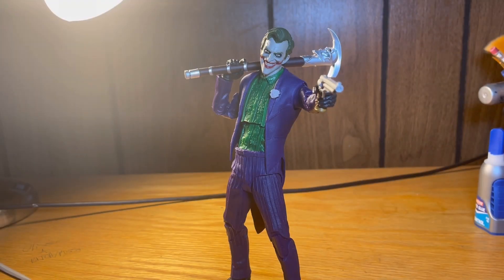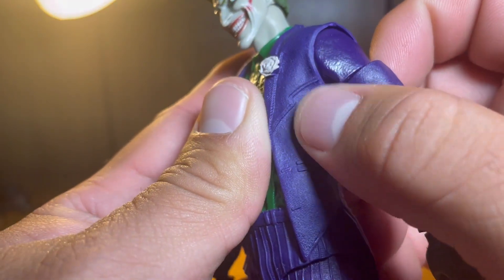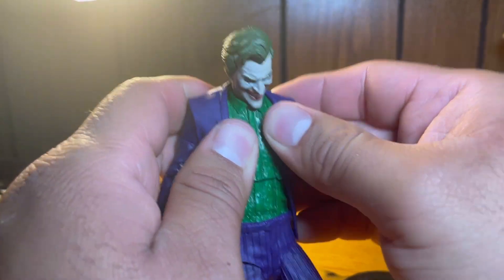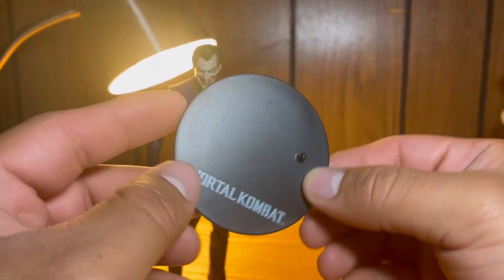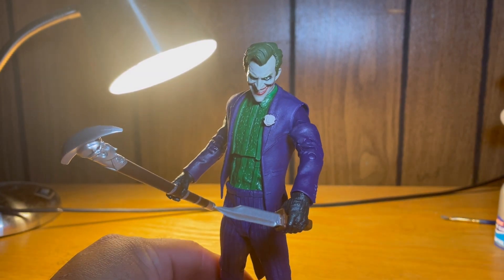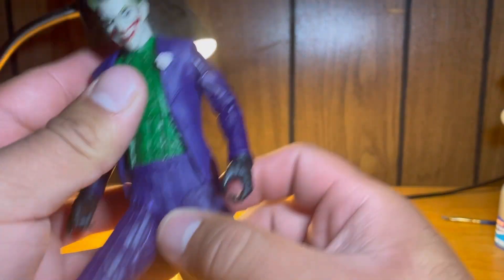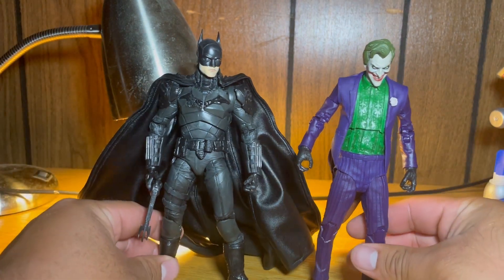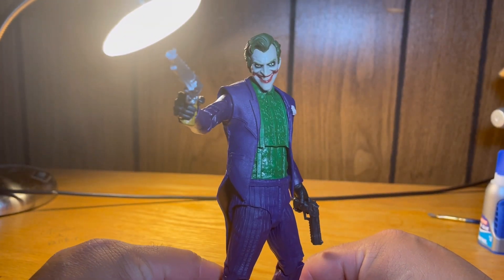Mcfarlane Toys The Joker (Mortal Kombat 11) Figure Review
the joker makes the jump from dc comics to mortal kombat in this highly recommended figure review